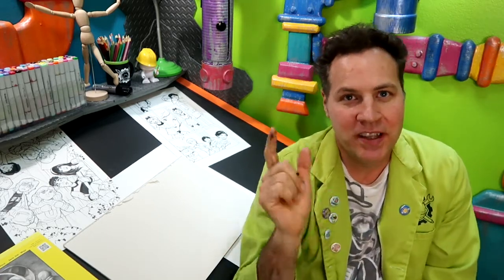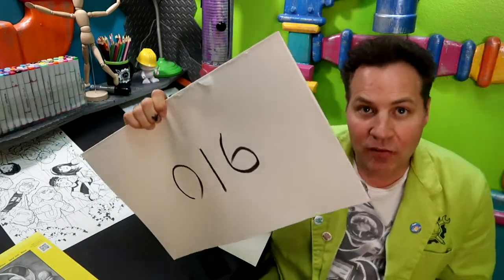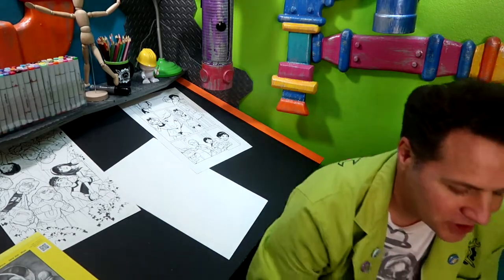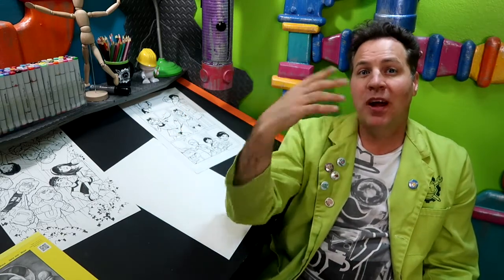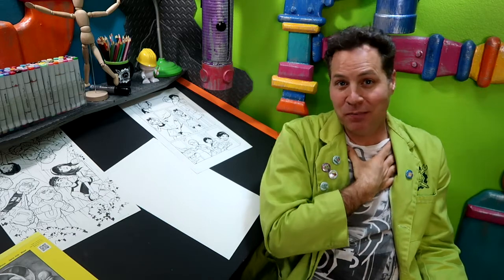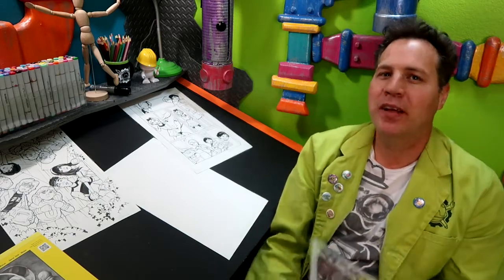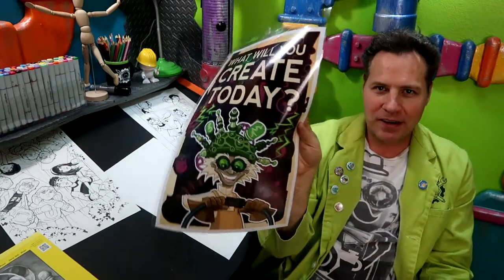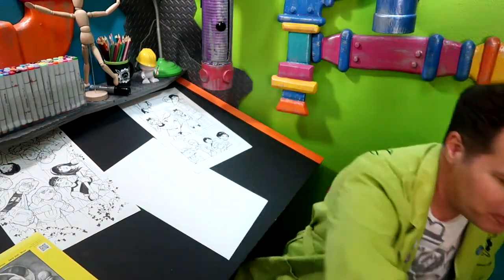Makers Gotta Make! -Daily Vlog 016 (100 Days of Making Comics 2)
Today I show off some of the products in my online store plus I make and pack a few orders.